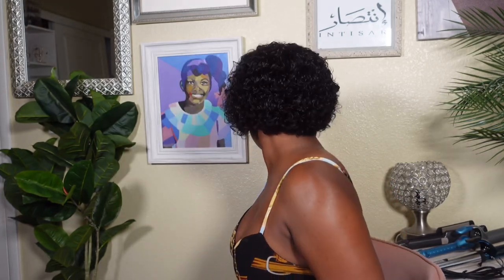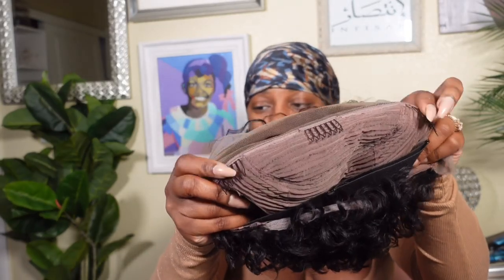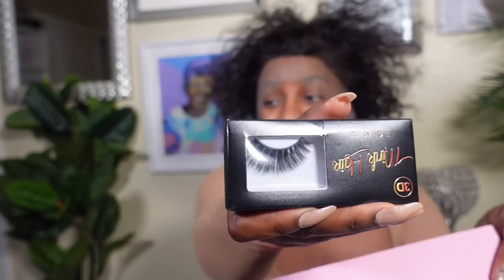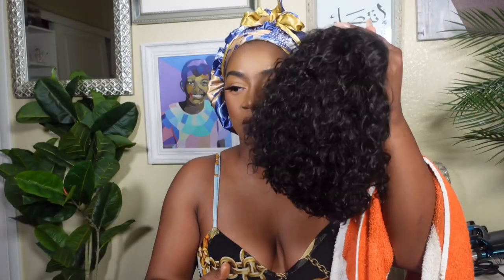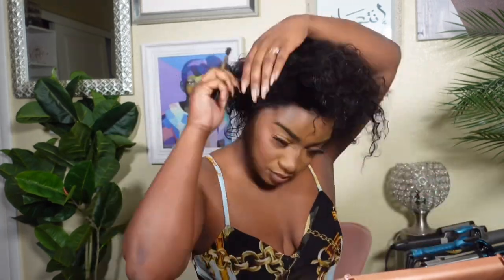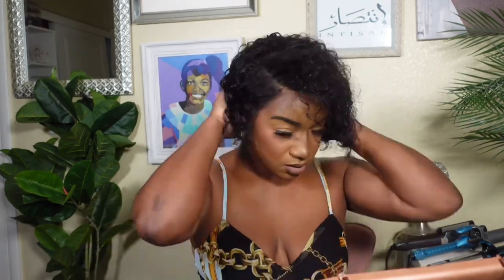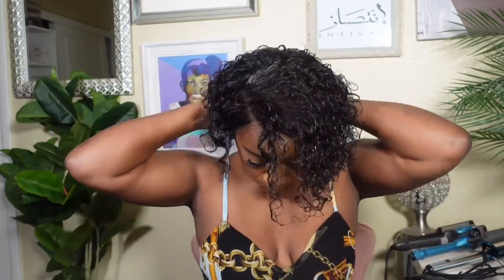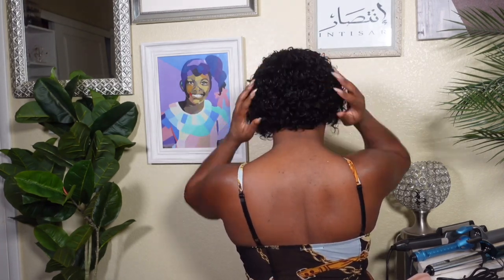SummerTime Fine! Fast & Easy Short Curly Hair Pixie 13x4 lace wig ft. OQ Hair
Fast & Easy Short Curly Hair Pixie 13x4 lace wig ft. OQ Hair

Wig name: oqhair Summer Look Short Curly Hair Pixie Wig
Lace: 13x4 Full lace wig